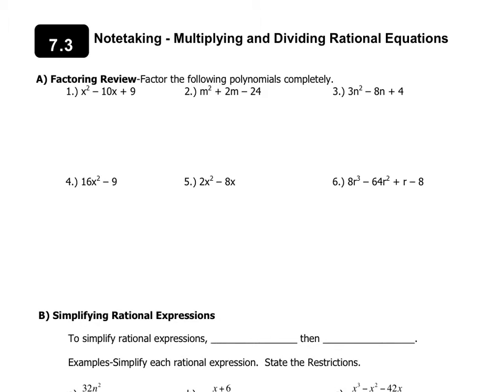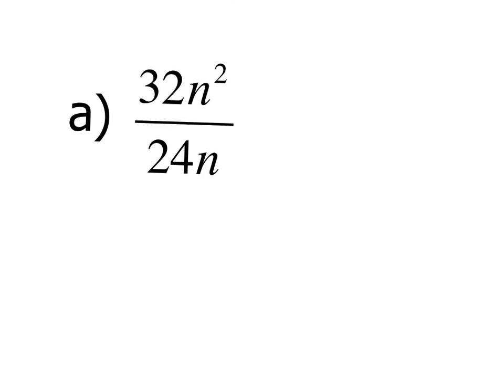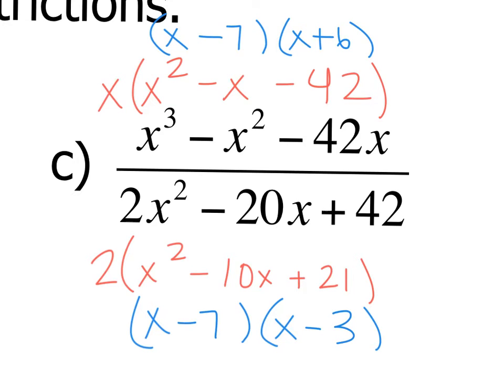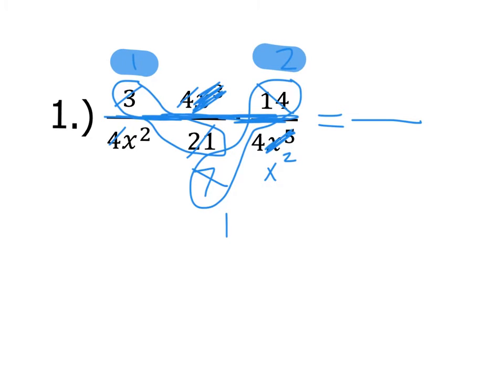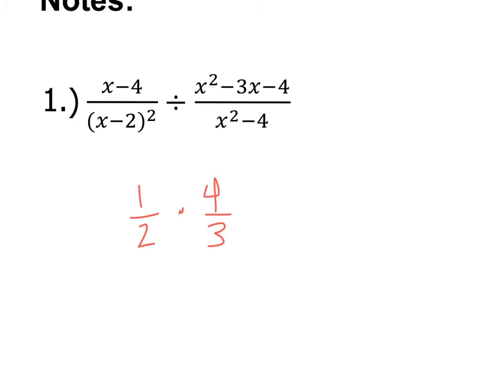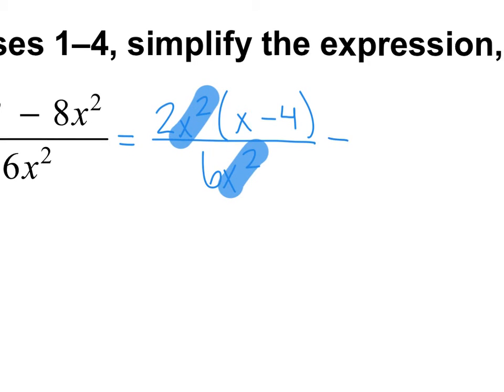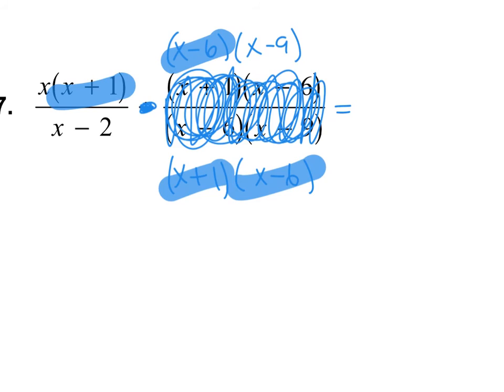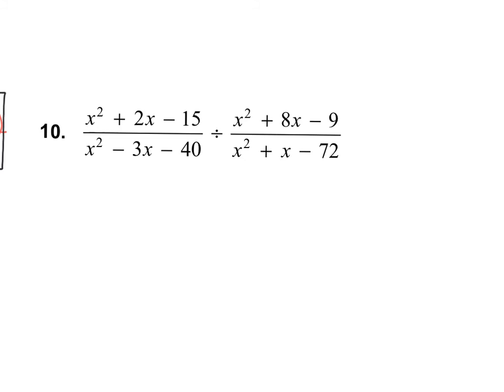Multiply and divide rational functions